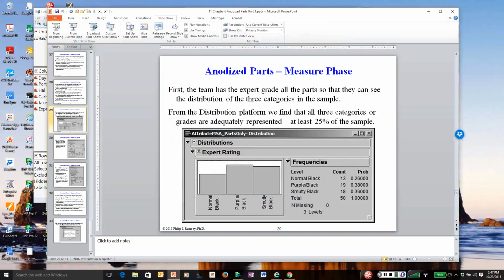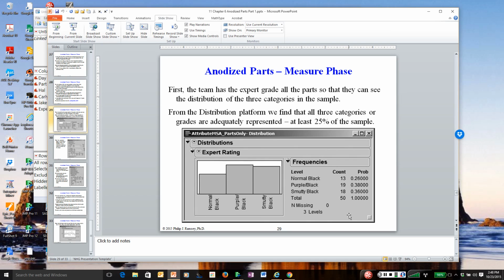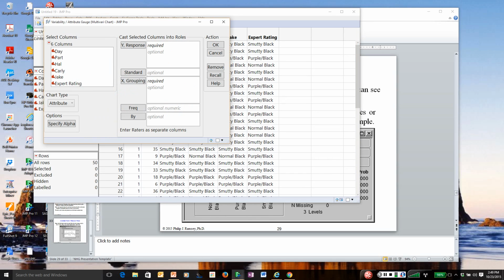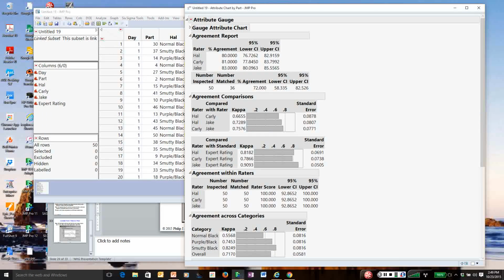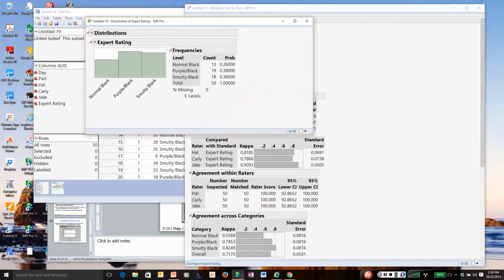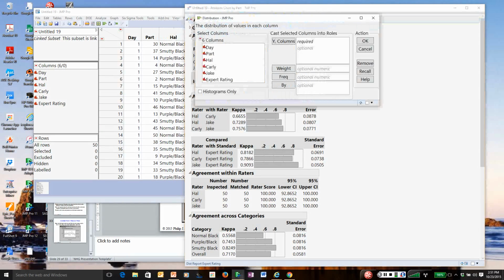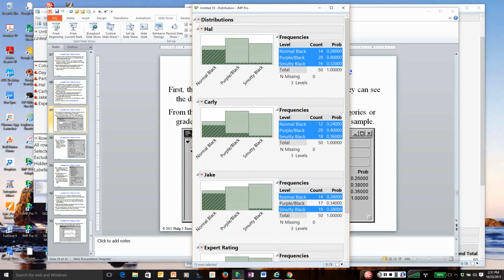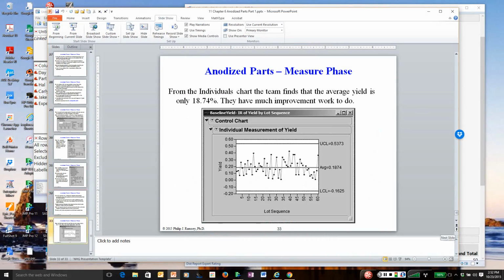21 Anodize Parts Attribute MSA